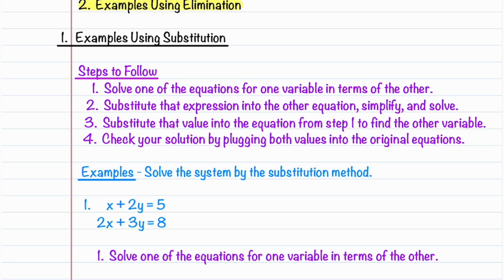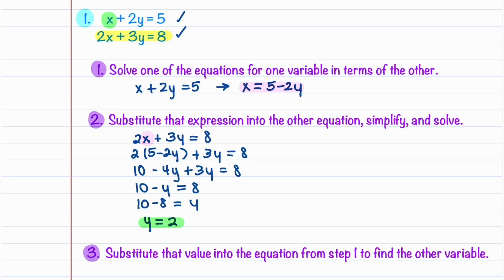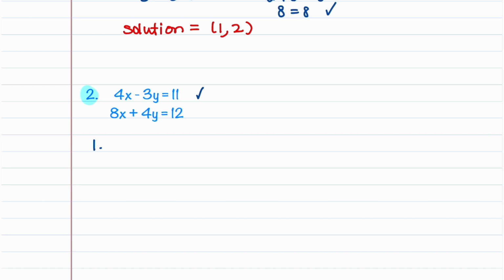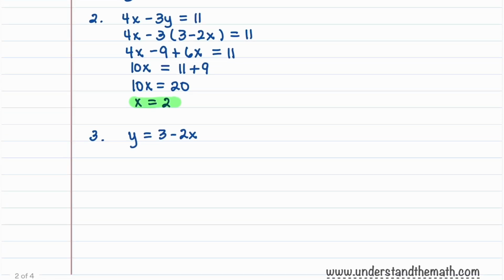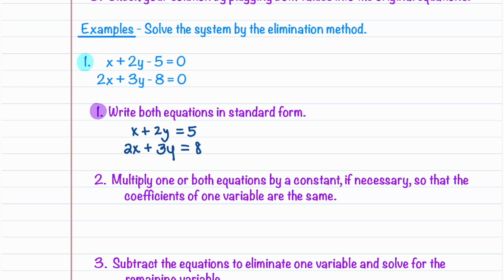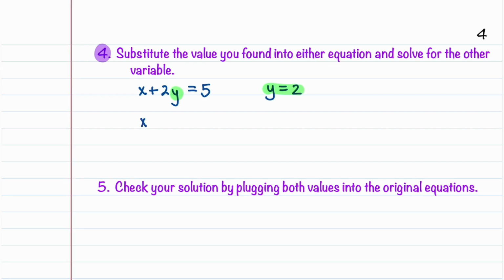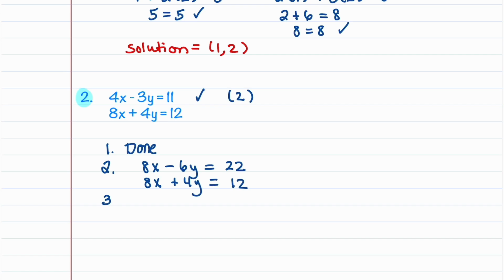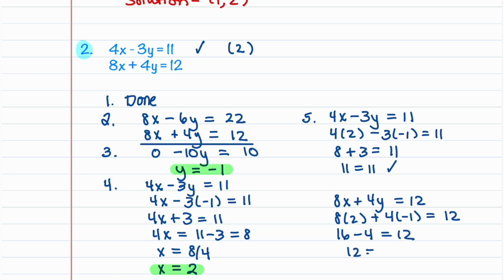Solving Systems of Equations | Substitution and Elimination Methods Explained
📚 Learn How to Solve Systems of Linear Equations Using Substitution and Elimination

In this video, you’ll learn two powerful techniques for solving systems of two linear equations in two variables: the substitution method and the elimination method. These are essential tools for solving real-world problems that involve finding the point of intersection between two lines.

We’ll walk through step-by-step instructions and solve multiple examples so you can understand how to choose the best method and apply it correctly.

🔍 What You’ll Learn in This Video:
✔ Solve one equation for one variable in terms of the other
✔ Substitute into the second equation and solve
✔ Back-substitute to find the other variable
✔ Check your solution in both original equations

✔ Write both equations in standard form
✔ Multiply one or both equations to align coefficients
✔ Add or subtract to eliminate one variable
✔ Solve for the remaining variable and substitute back
✔ Check your solution

✅ Example Problems Covered:
 2x + 3y = 8
✔ 4x – 3y = 11
 2x + y = 3

By the end of this lesson, you’ll be able to solve systems using either method, interpret solutions, and verify your results with confidence.

Looking for more practice? Mathorio.com offers free interactive, step-by-step math lessons with worked examples, practice problems, and printable worksheets with answer keys

*Timestamps*
00:00 Introduction
00:25 Examples Using Substitution
09:07 Examples Using Elimination